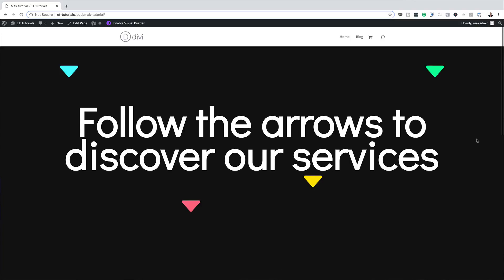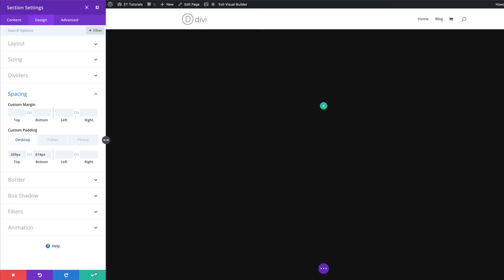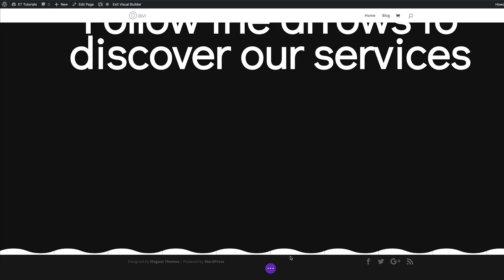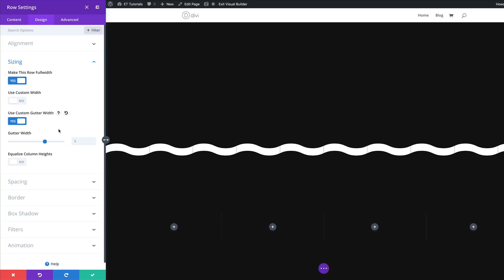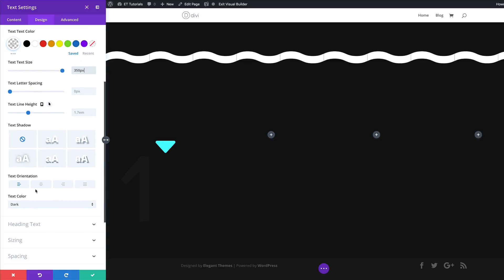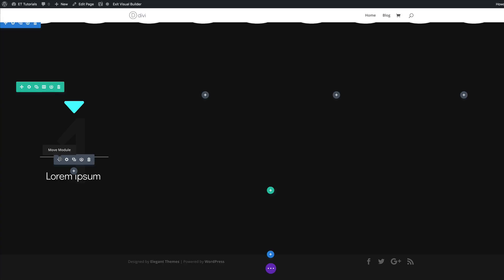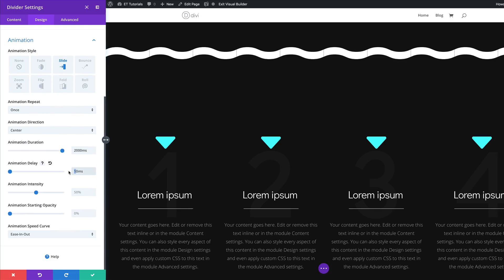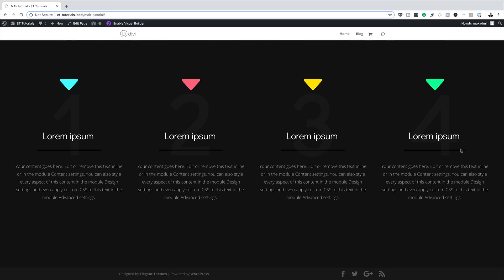How to Persuasively Lead Visitors Down the Page with Divi’s Built in Animation Settings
One of the main purposes of hero sections is to convince people to keep scrolling down the page and discover more content and information you’ve shared.

With Divi’s built-in animation options, you can add interactive animations to your page that will help you persuasively lead visitors down the page. In this tutorial, we’re going to motivate visitors to scroll down to the services section using arrow icons that lead them to the services section.